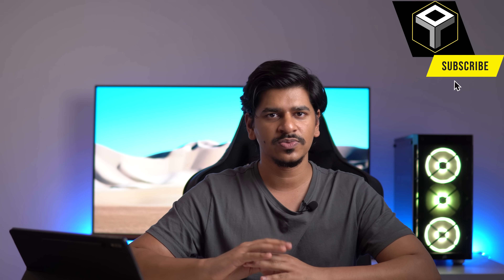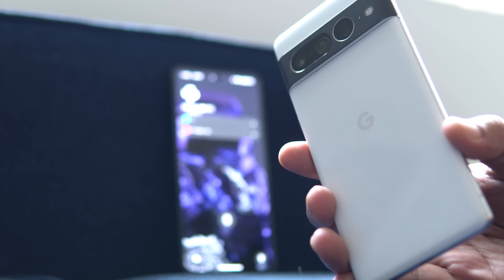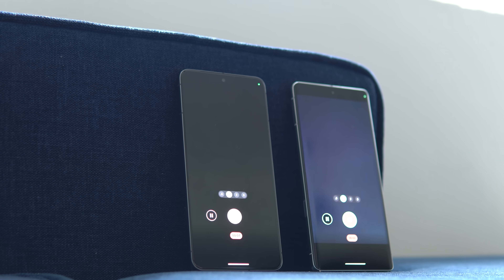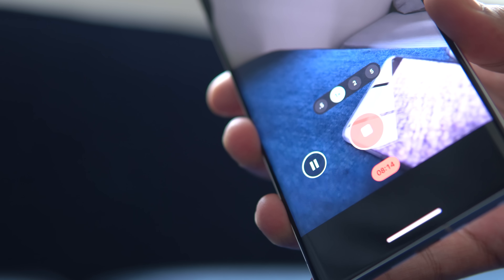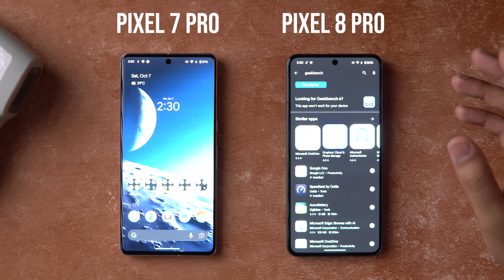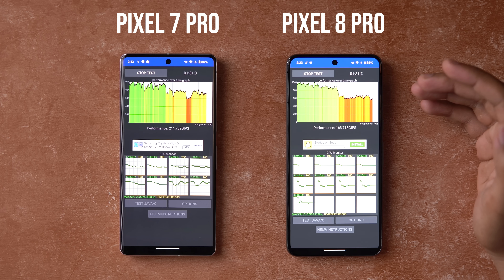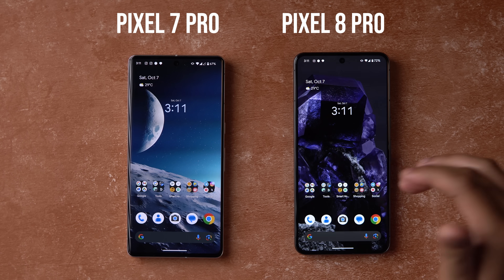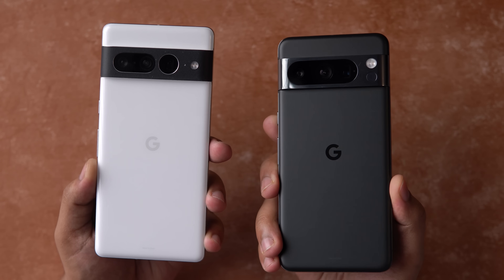Pixel 8 Pro: Does Tensor G3 Have Heating Issues?🔥🔥🔥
Been using the Pixel 8 Pro for a day now. Tried to push the thermals of the device to see how it acts up. Compared to the Tensor G2 on the Pixel 7 Pro, it looks like a better story but not all good.

The Tensor G3 did not heat up during the setup process, it did not get unbearable during 4k 30 FPS 10-bit HDR video recording as well. These are relative positives.

The phone is unfortunately on the September patch and seems to have blocked some benchmark apps from the Play Store which is suspicious. So take this test with a pinch of salt.